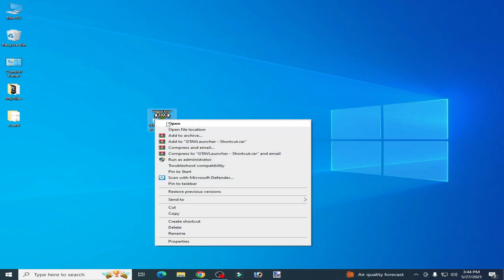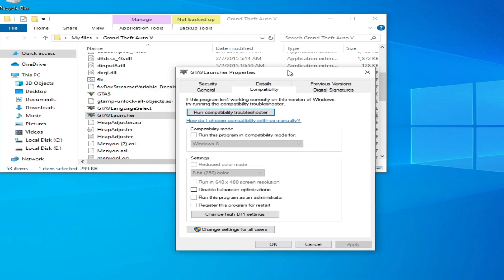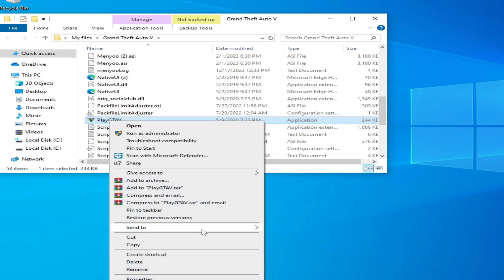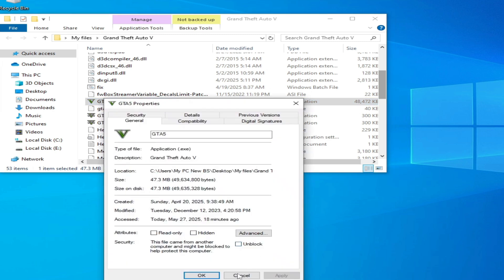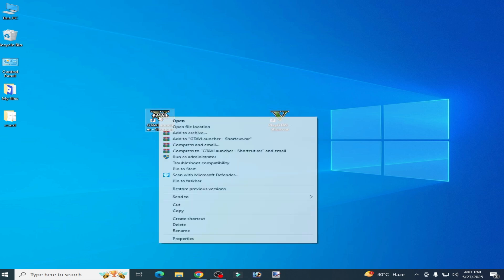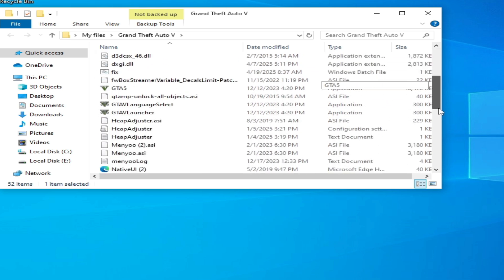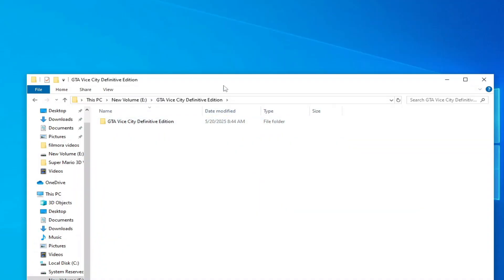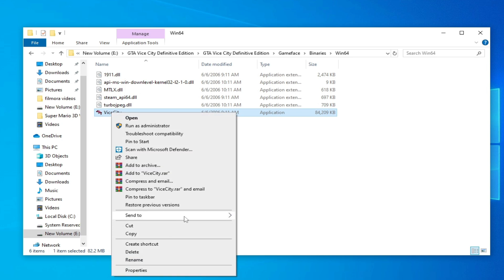Enable to launch game please visit rockstar games support Fix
Hello Guys,
I have shown in this video how to fix Enable to launch game please visit rockstar games support Fix.